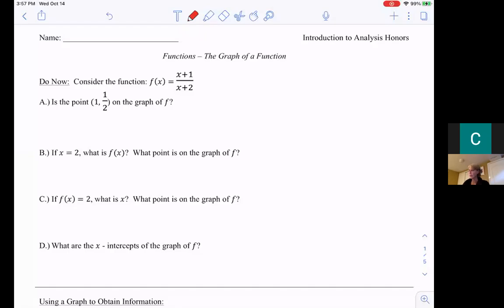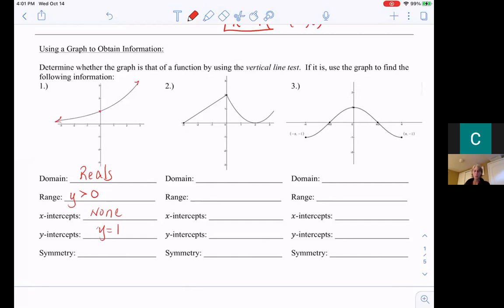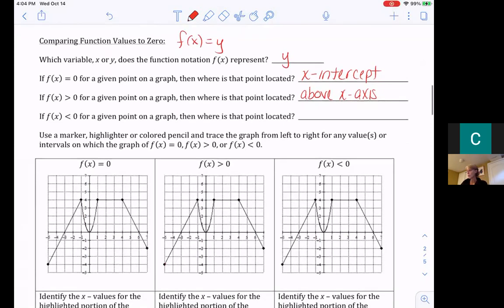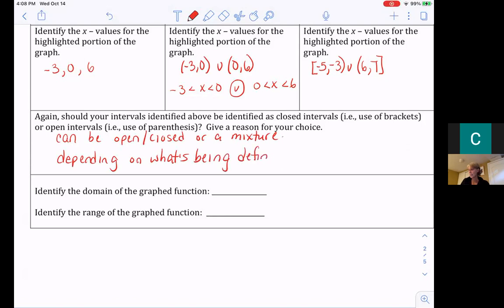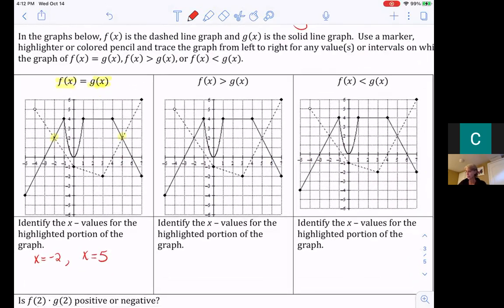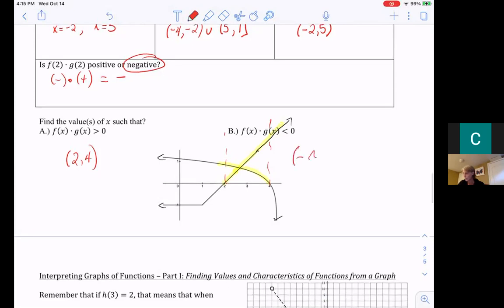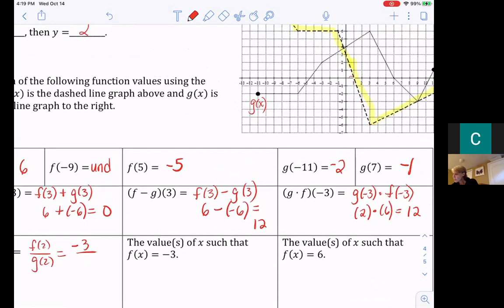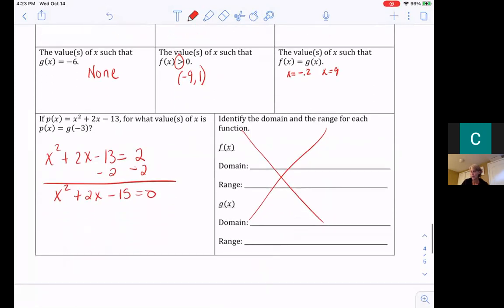Unit 3: Functions Part I - Lesson 2; Graphs of Functions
This video discusses graphs of functions, and how to interpret them.